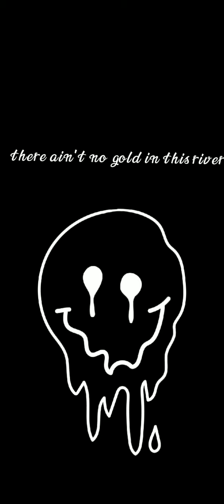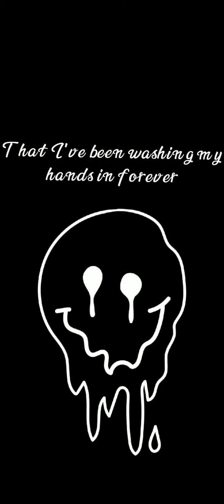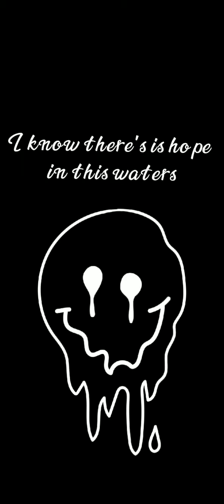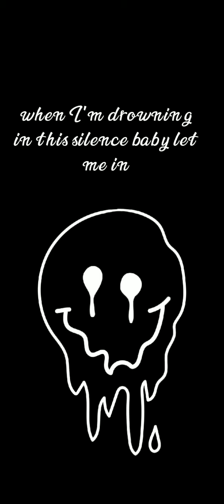Easy on me - Adele this took me 1 hour to work new outro no view